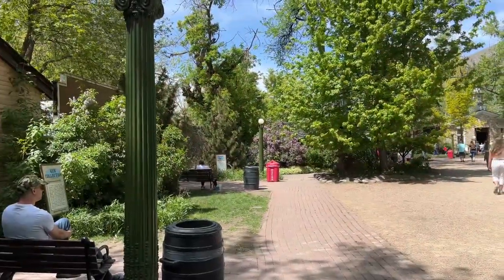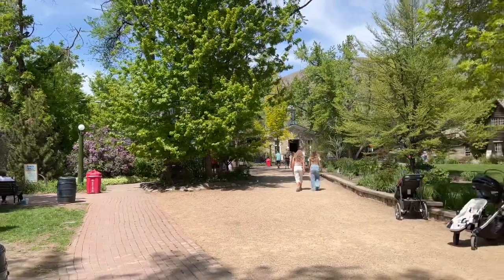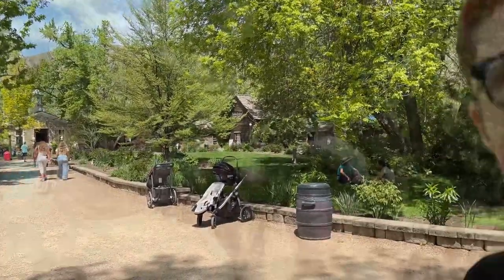Lagoon 2022 Roller Coasters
We had a fun day at lagoon, we mostly rode the fun roller coasters. Here are the ones we rode.

Spider
Bat
Wicked
Colossus
Roller Coaster

Lagoon was a blast.